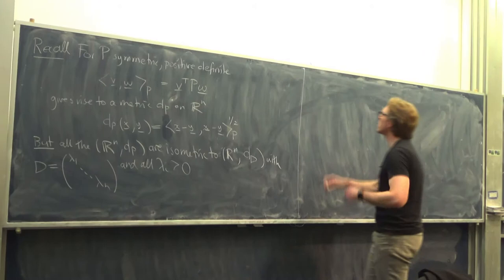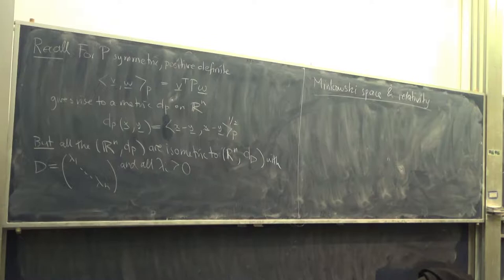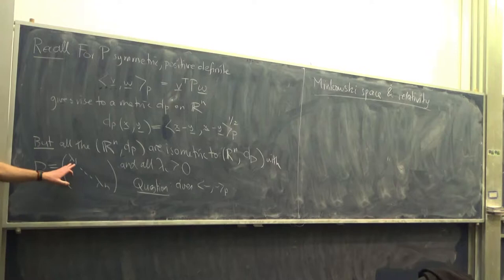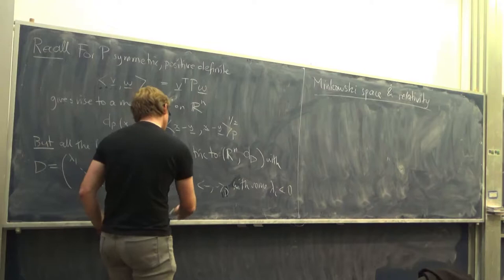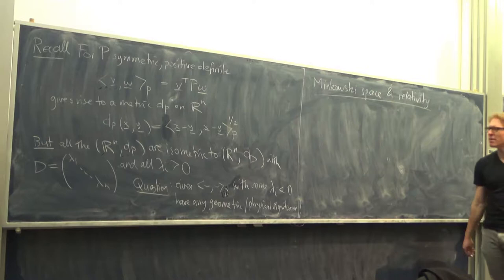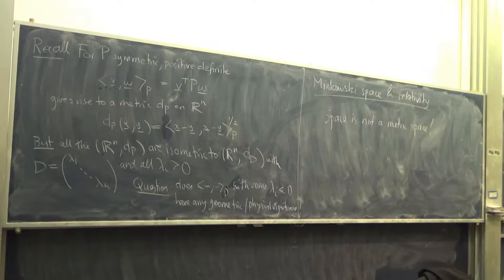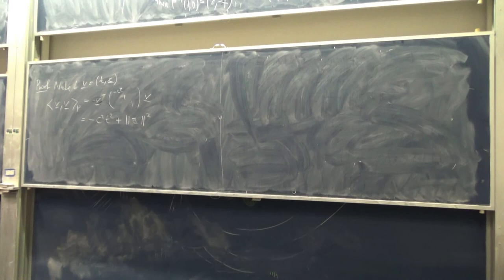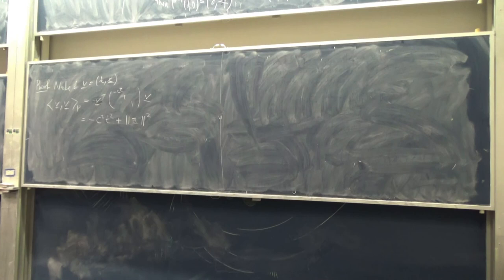MAST30026 Lecture 5: Minkowski space and special relativity (Part 1)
I introduced the setting of special relativity, with observers in relative motion in the plane, wrote down Einstein's postulates and completed the process of translating them into a formalised mathematical setting as a set of properties of a bijection from R^3 to R^3. Next lecture we will analyse these properties and arrive at the abstract notion of Minkowski space.

NOTE: There are some slight differences between the presented version and the notes, since I decided to change the emphasis slightly going into the second lecture (e.g. (SR-4)' has been modified). This is addressed at the beginning of the video for Part 2.

Have questions? I hold free public online office hours for this class, every week, all year. Drop in and say Hi! For details see the class webpage.